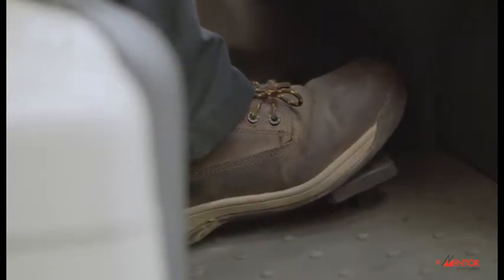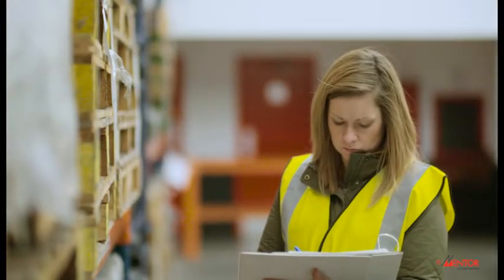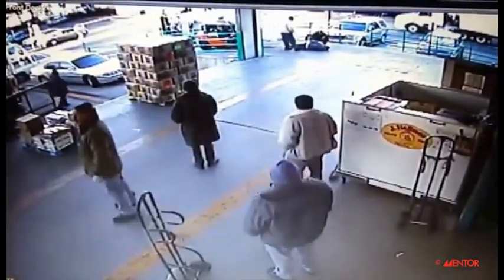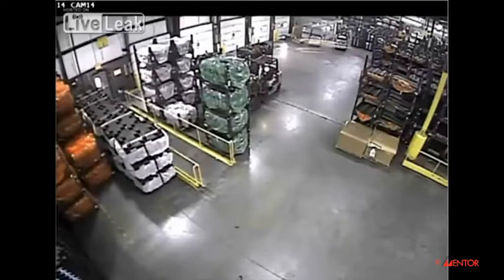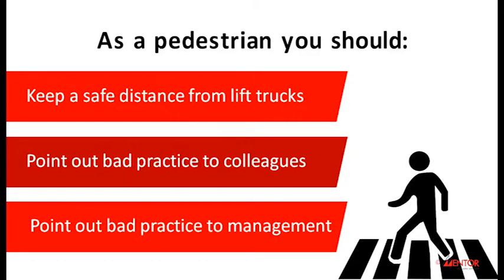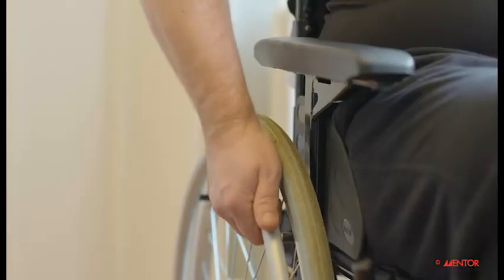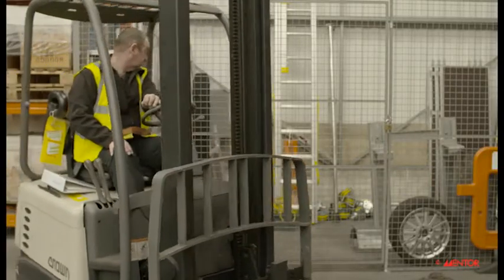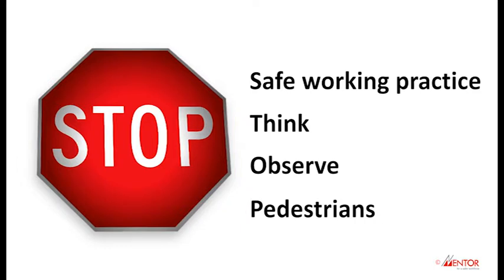Introduction to Fork Lift Truck Safety MENTOR DVD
Fork Lift Truck Safety